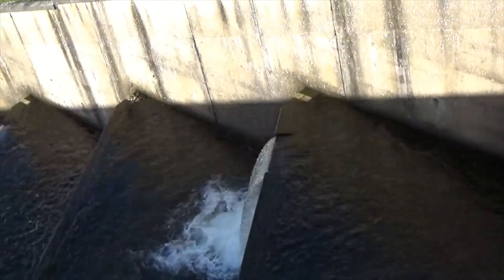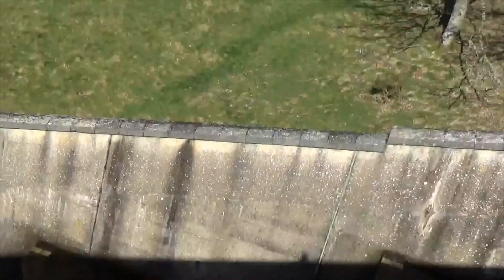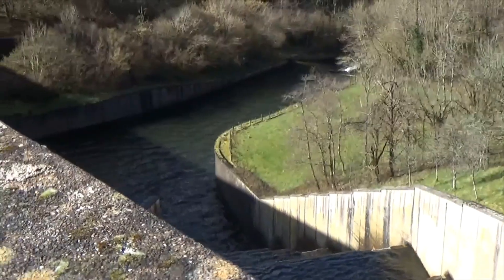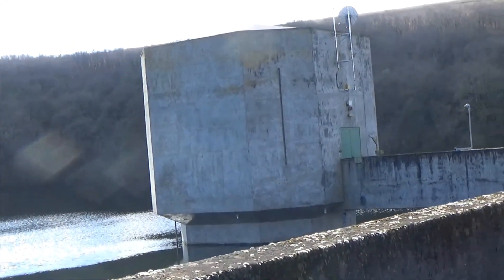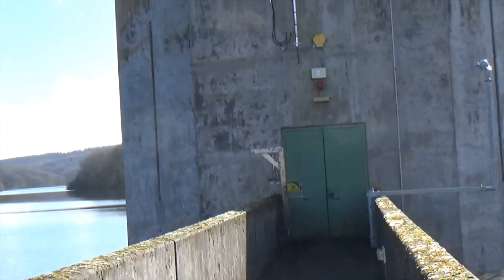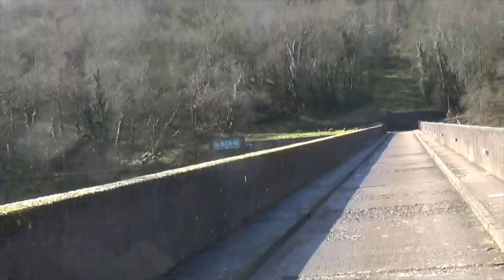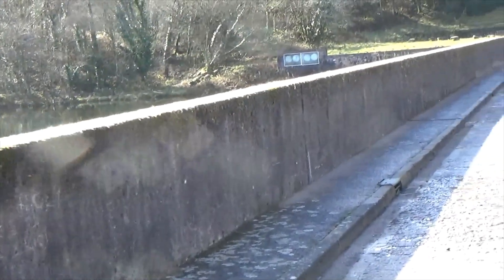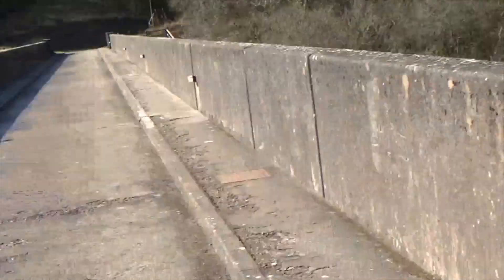The Dam of the Wimbleball Lake which was recorded in March 14th 2022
The dam flown under the bridge and the side there was a octagonal pump house to drive the turbines for the water to flow.